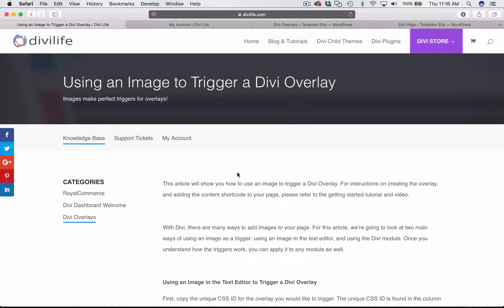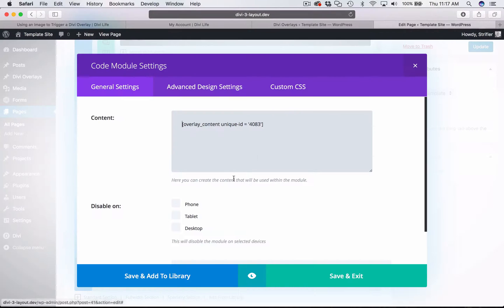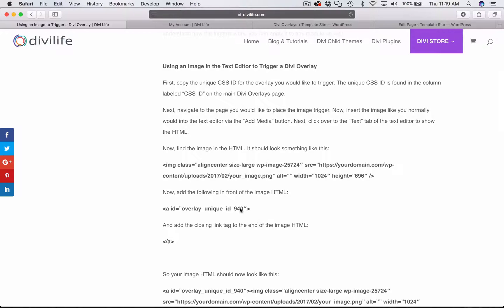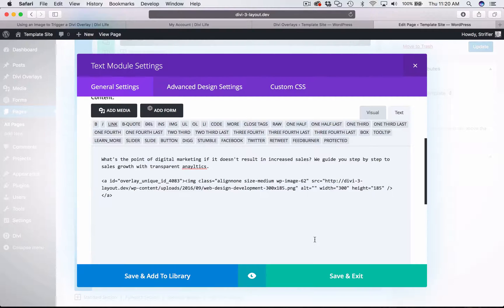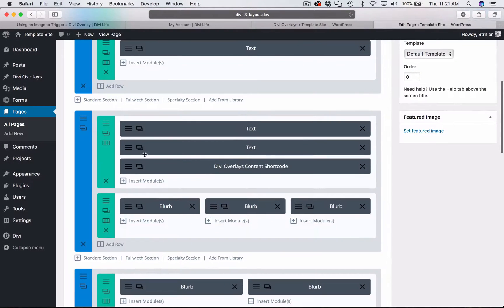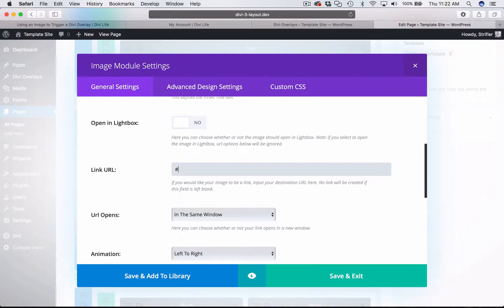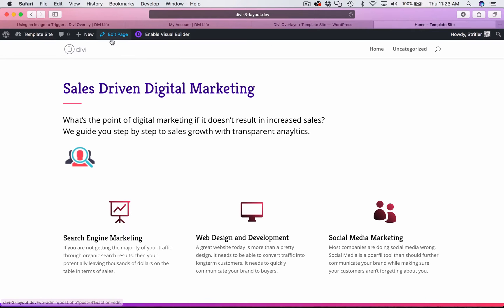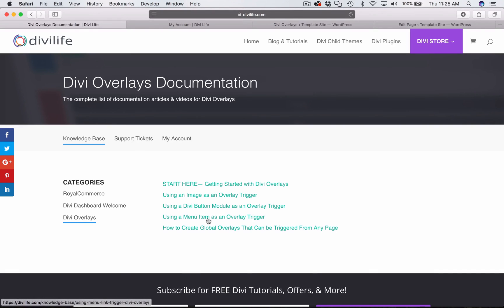Using Images as Triggers in Divi Overlays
This video shows you how to use an image to trigger an overlay with the Divi Overlays plugin.